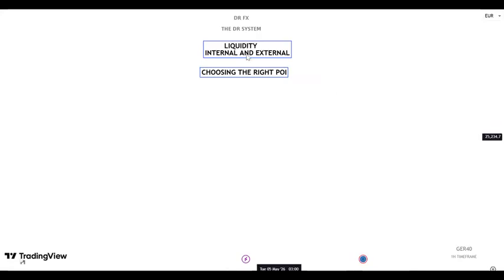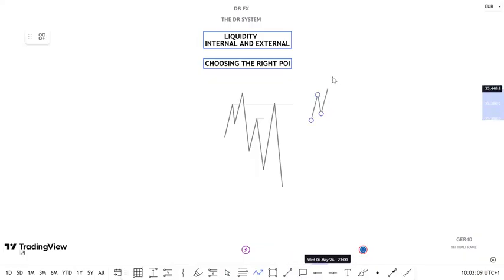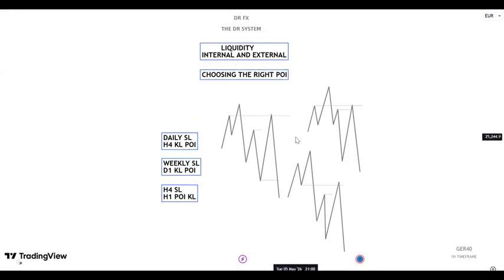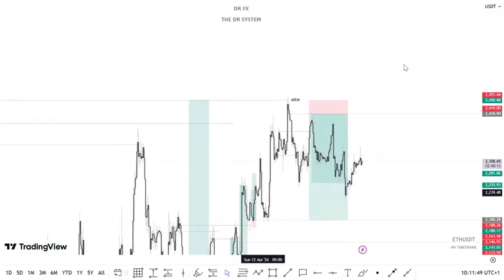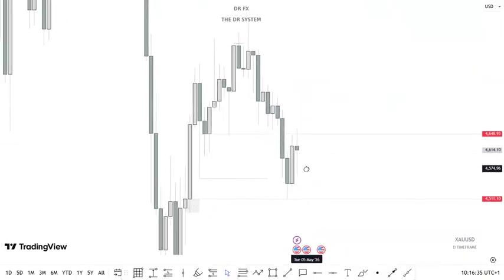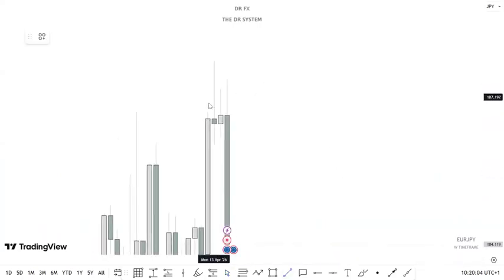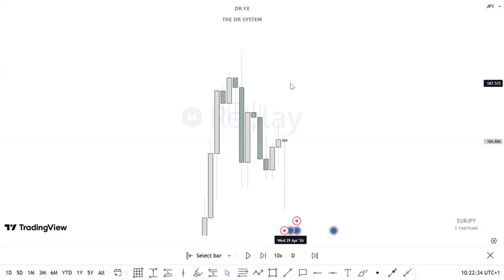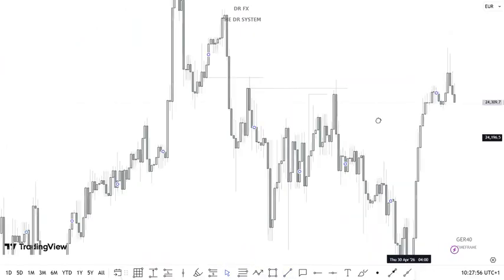LEARN TO CHOOSE THE RIGHT POI WHEN TRADING